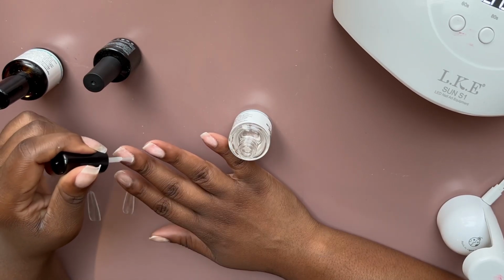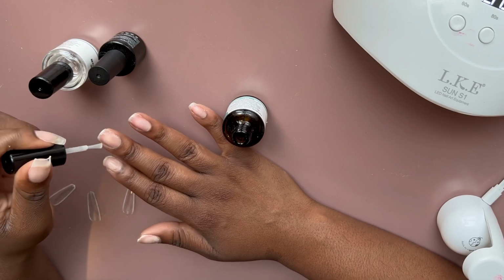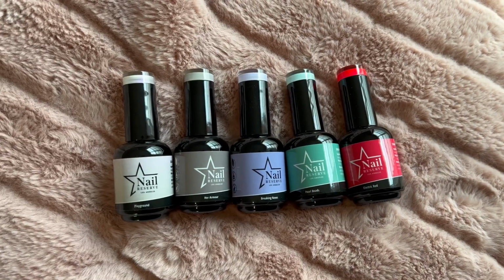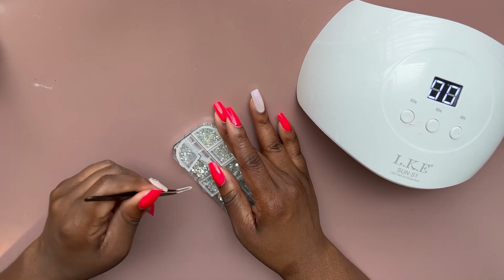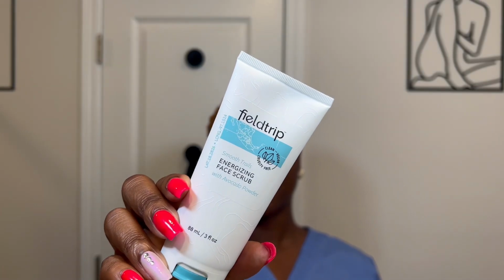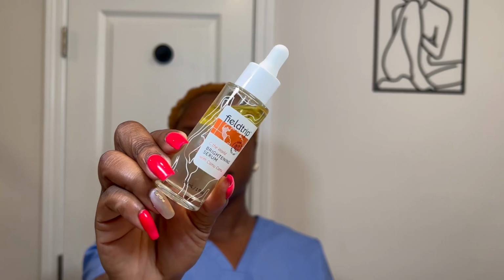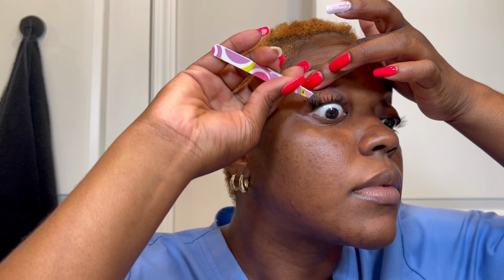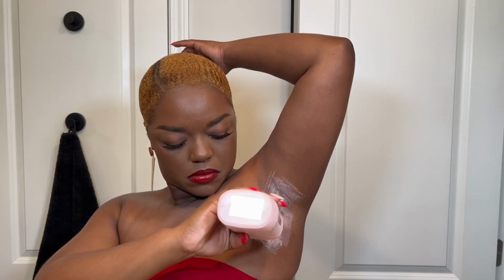Another Maintenance/Self Care Day | Skincare + Gel Nails + Wax | FieldTrip Skincare & Nail Reserve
Nail dehydrator and primer
Gel nail tips and glue
Nail Drill
Nail jewelry
Lash extensions
Lash glue